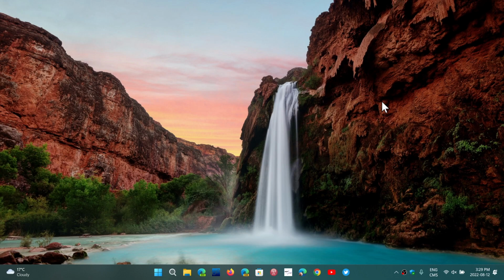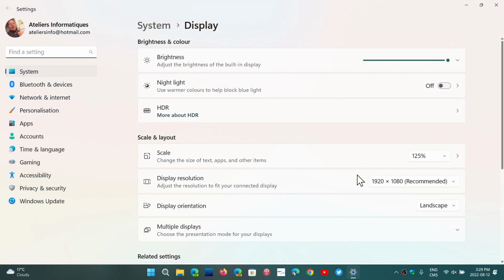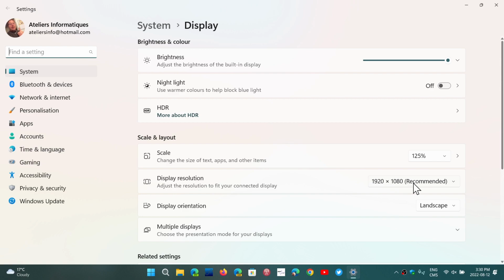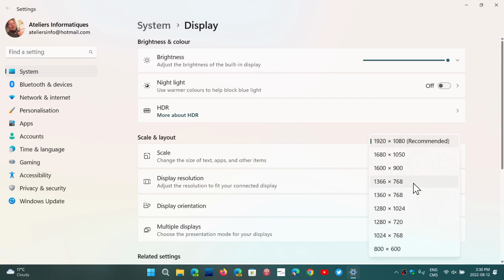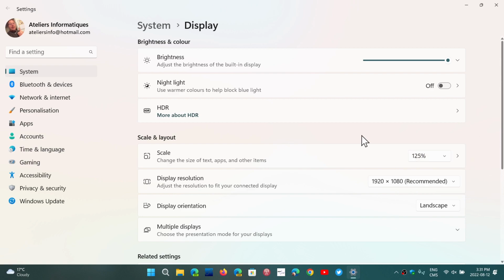Windows 11 display settings when using a big screen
You have the same settings to help if things are too small or too big on your screen in Windows 11 settings app